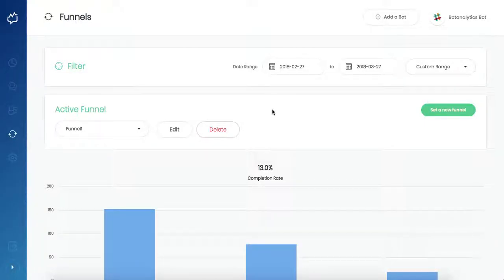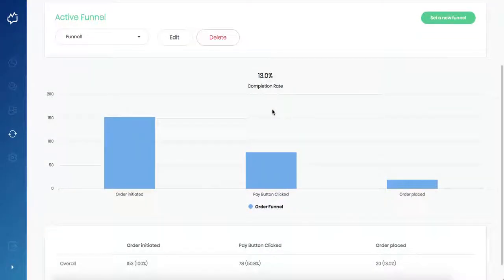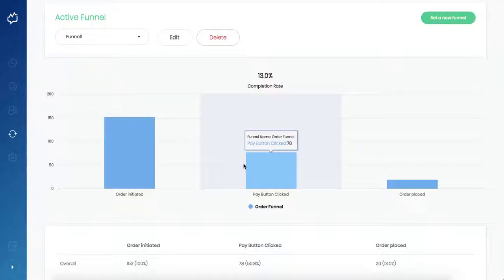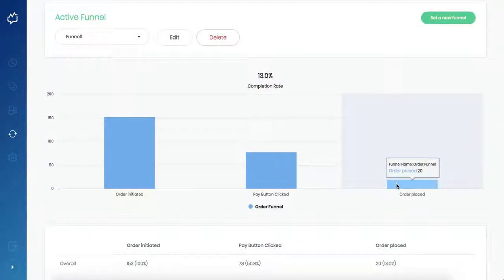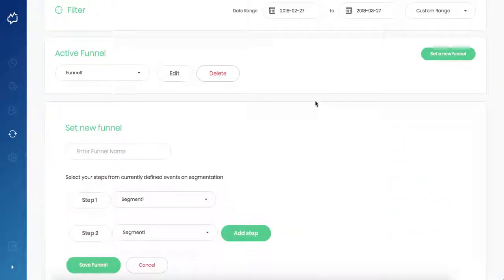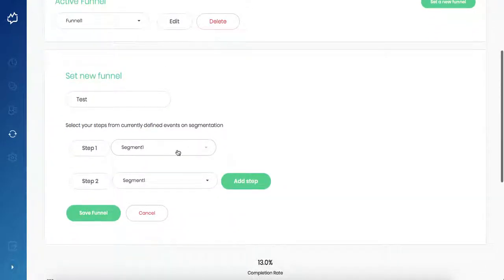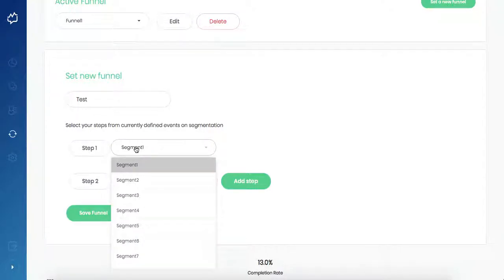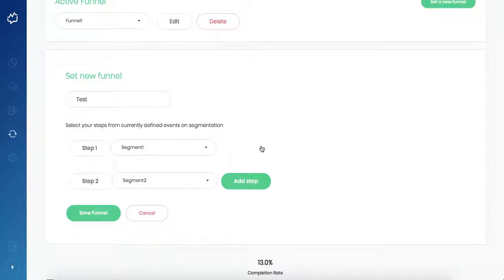Botanalytics Tutorials: Funnels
Botanalytics is a conversational analytics tool for bots. Funnels are the created paths of the pre-defined events. They help you measure the conversion rates of the goals that are targeted on the conversations. For instance, you can track the purchasing completion rates on the bot.